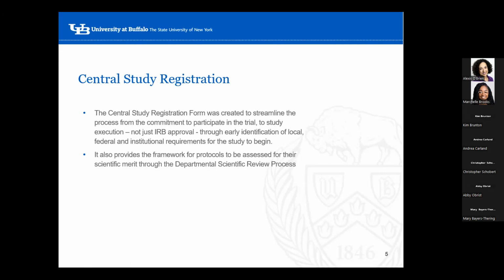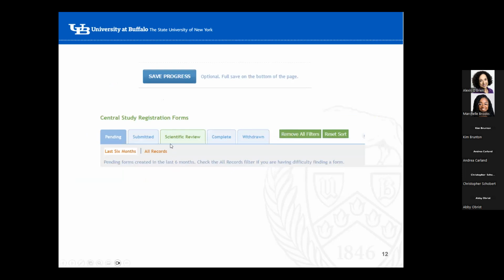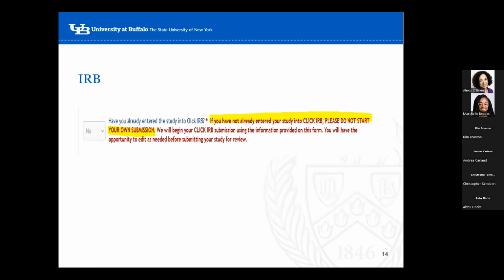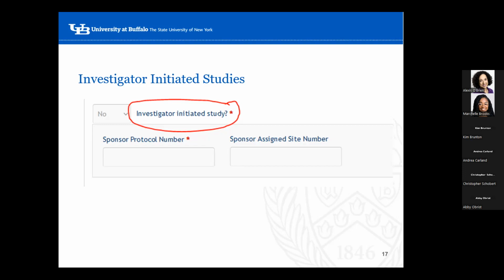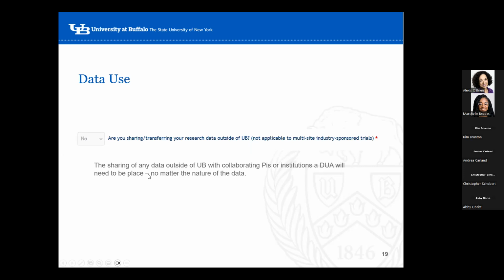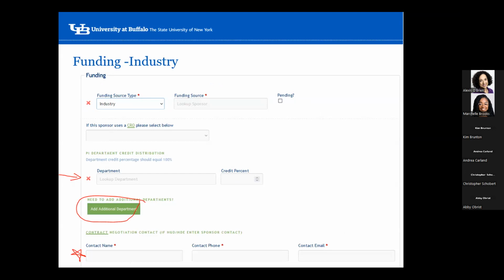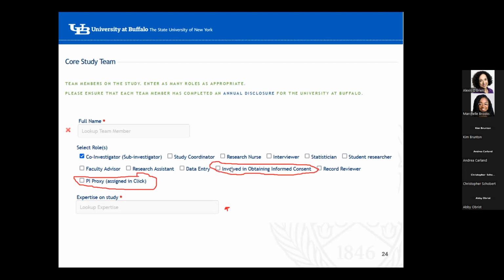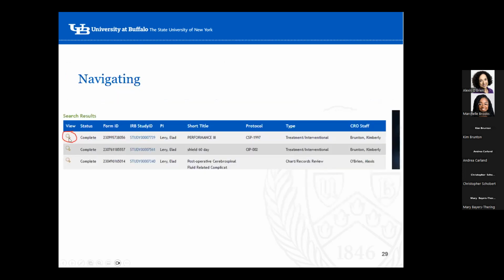CTSI Open Research Office: Common Errors When Registering a Study in Central Study Registration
On January 31, 2024, Clinical Research Office Director of Operations Kimberly A. Brunton, RN, MSN, reviewed some of the common slip-ups, oversights, and misconceptions made during the study registration process.